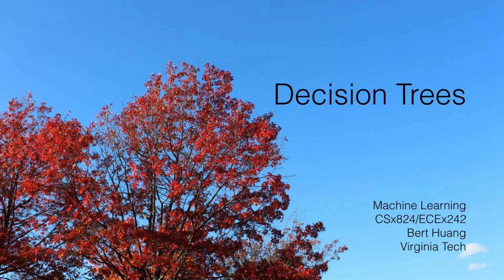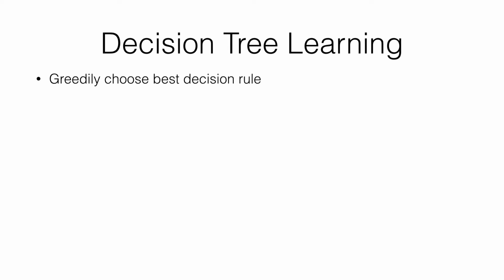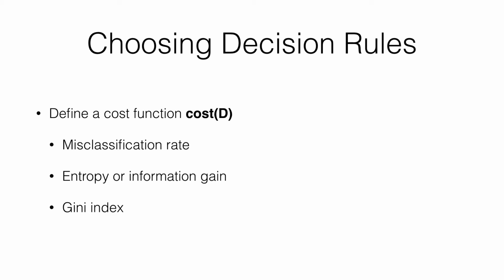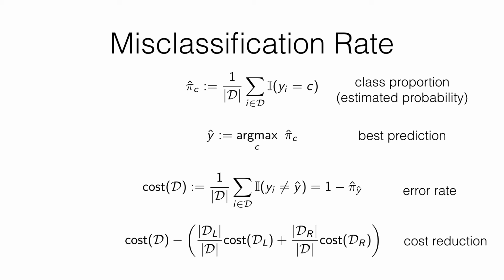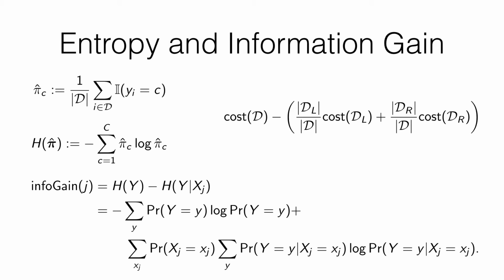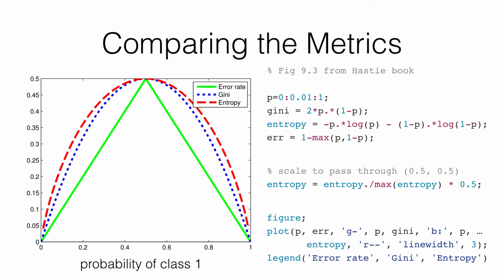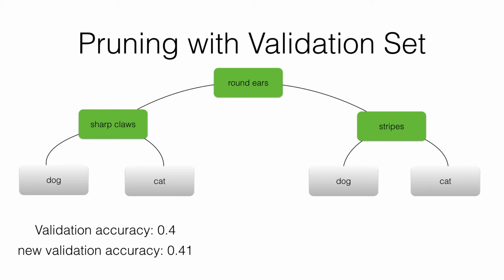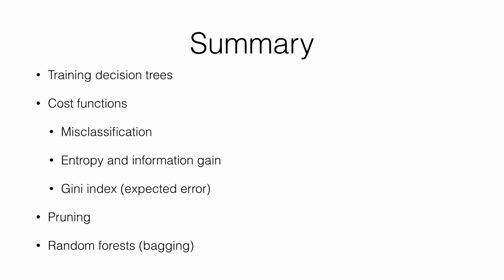3 Decision Trees